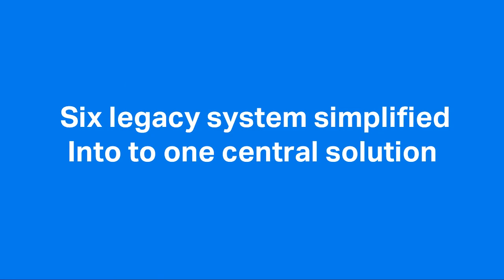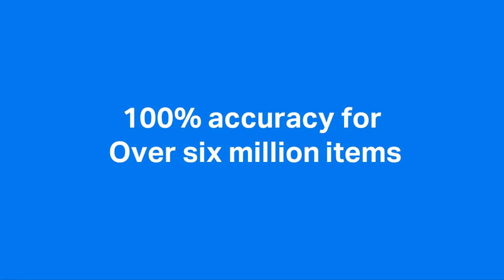Camden Council Transforms with Digital Data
With Micro Focus Content Manager, UK government organization Camden Council replaced 22 kilometers of paper records with a fast, secure and accurate solution that puts 6.1 million data items at the fingertips of its employees – anytime and anywhere.